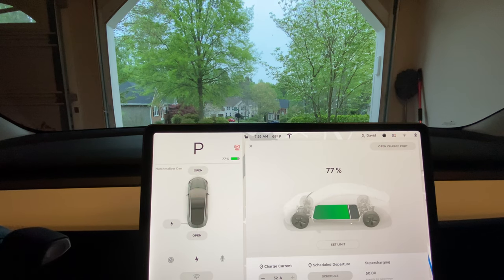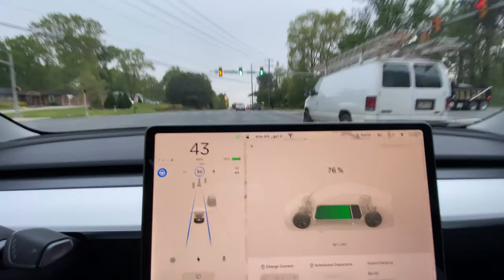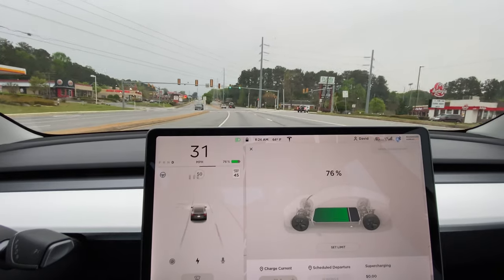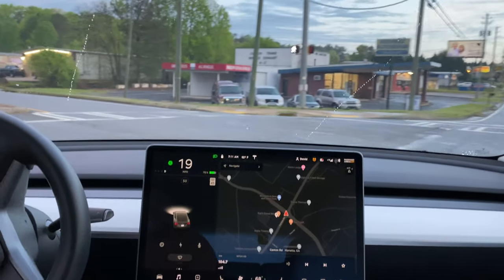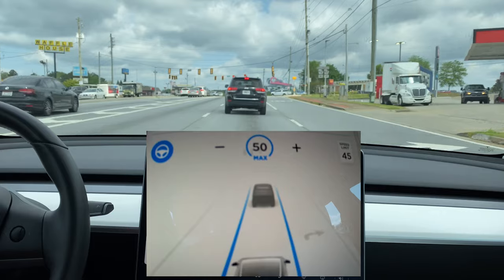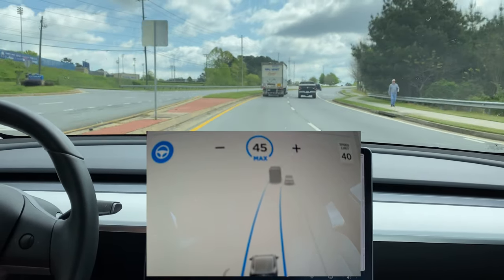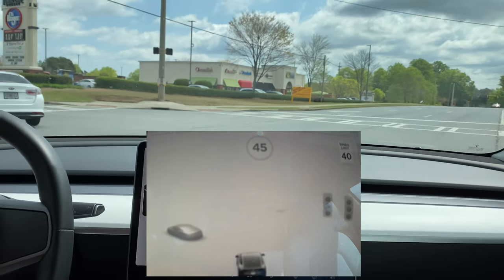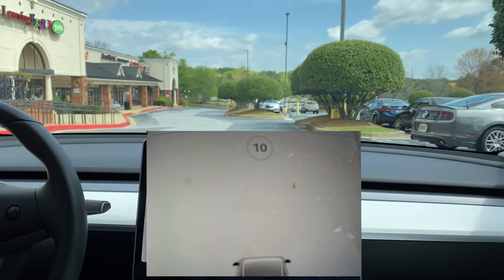Autopilot Stop Signs and Traffic Lights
Went through a few intersections with the Full Self-Driving Visualizations to see how reliably the system was able to pick up stop signs and traffic lights. Spoiler alert, I did not find any stop signs or traffic lights that the car did not display accurately.